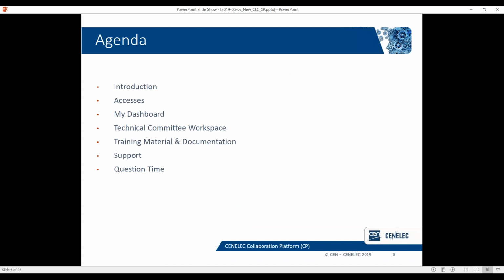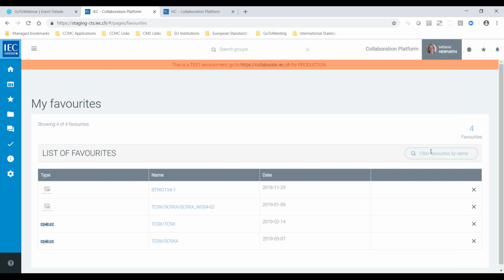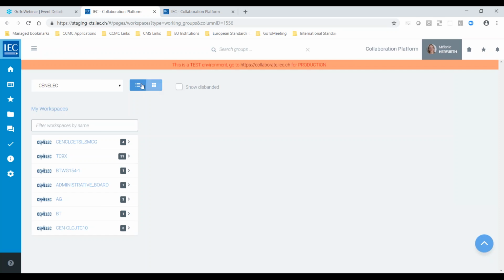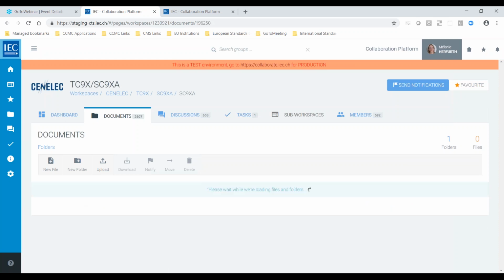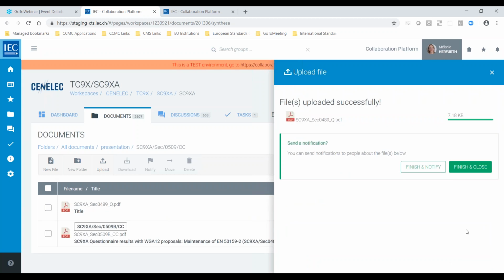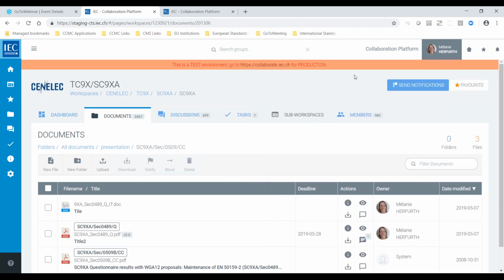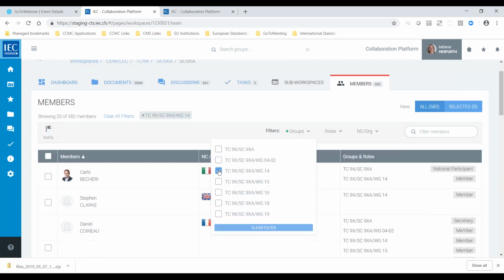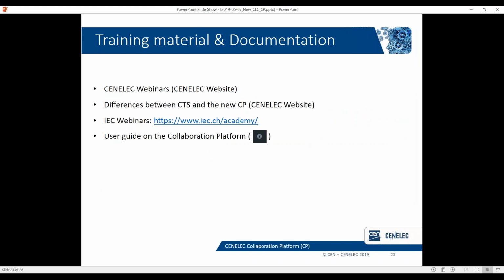Webinar: IT Tools training - CENELEC Collaboration Platform (CP)